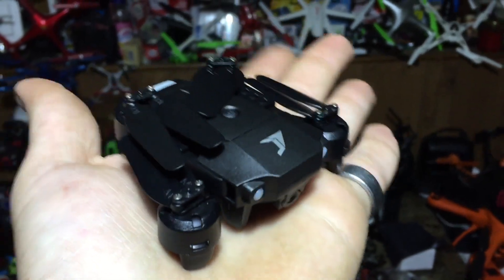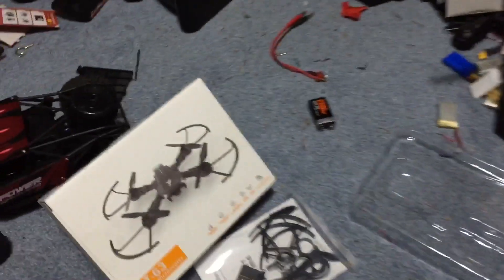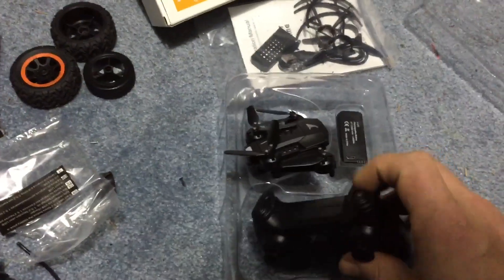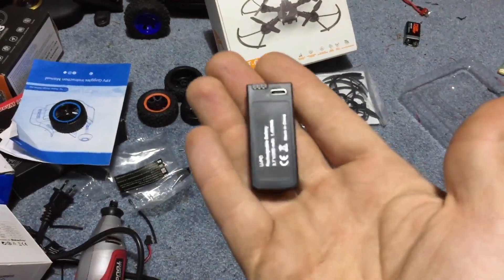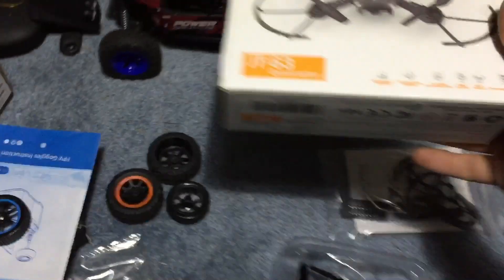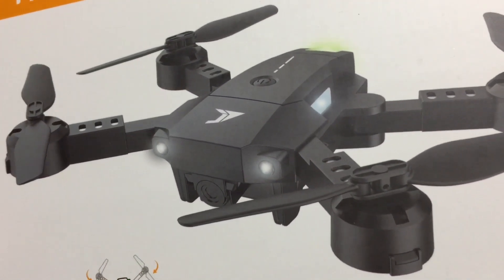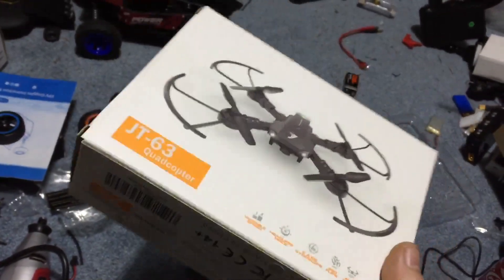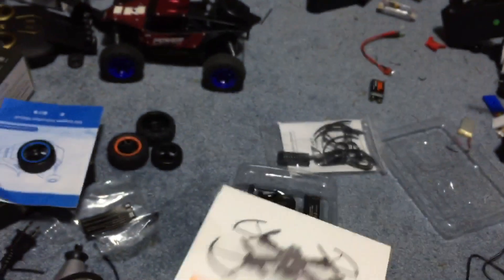DJI MAVIC MINI 2.0 ? already ? Jettime JT63 Mini Foldable Drones for Beginners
WHAAAAAAT! Join Drone Exclusive FACEBOOK DRONE EXCLUSIVE check it